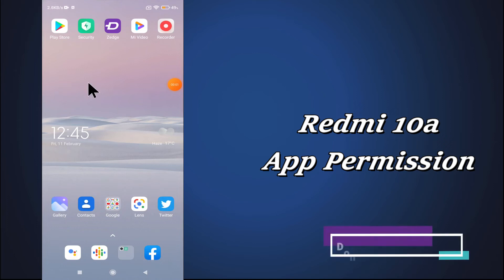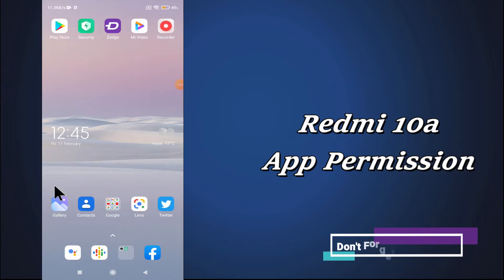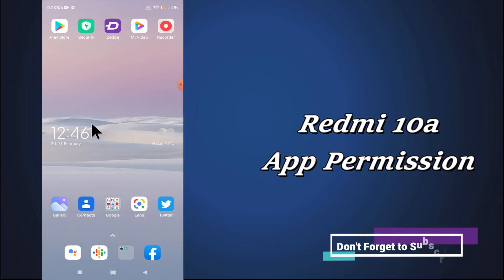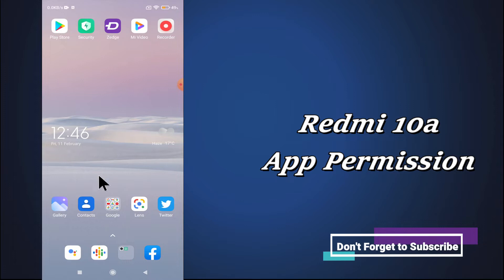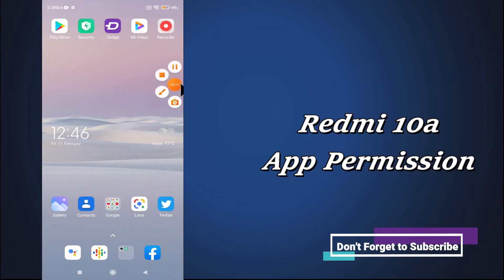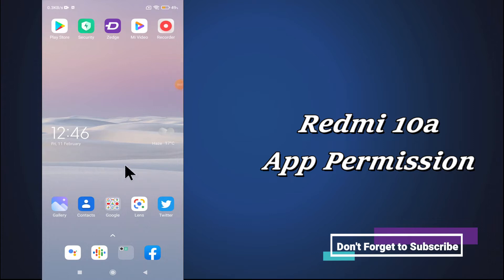How to Enable App Permissions in Redmi 10a || Allow App Permission redmi 10a